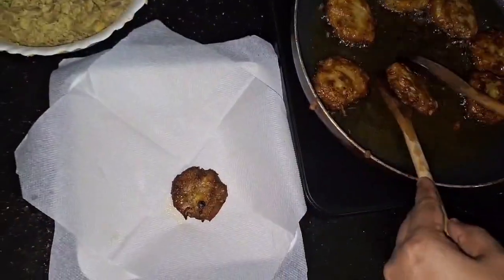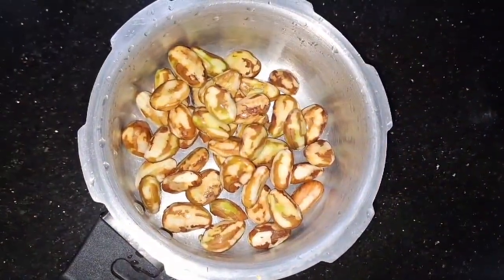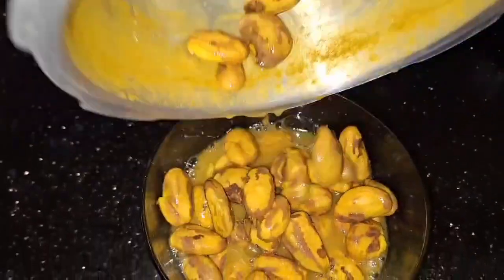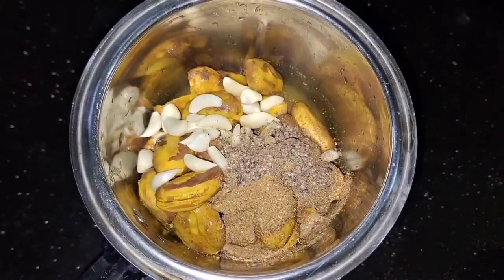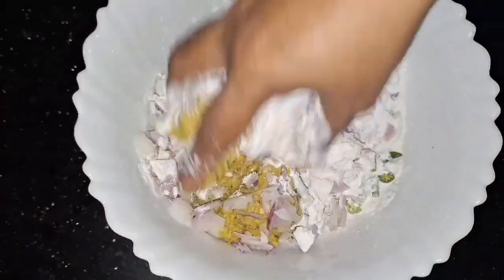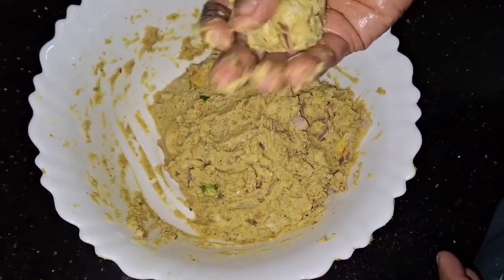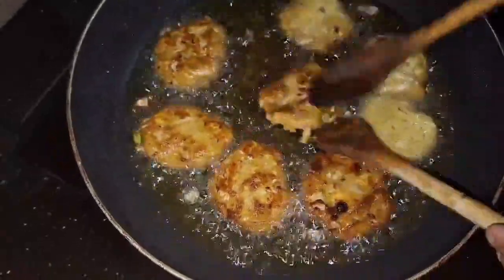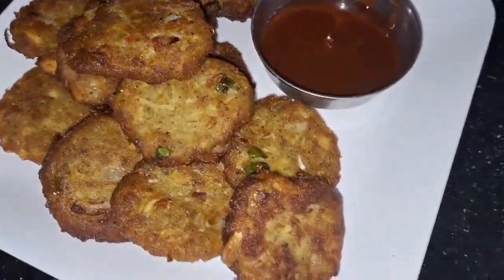ചക്കക്കുരു എണ്ണയിലിട്ട് ഇത്പോലെ ചെയ്ത് നോക്കൂ.സംഭവം പൊളിക്കും eveningsnacks snacks